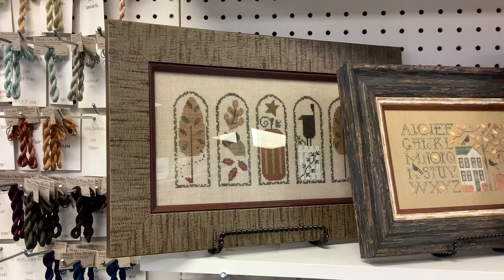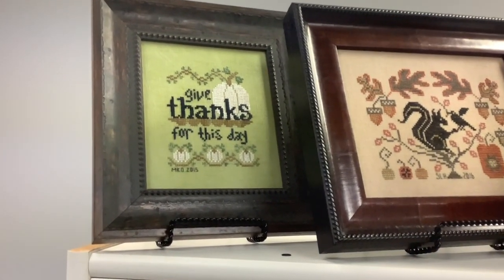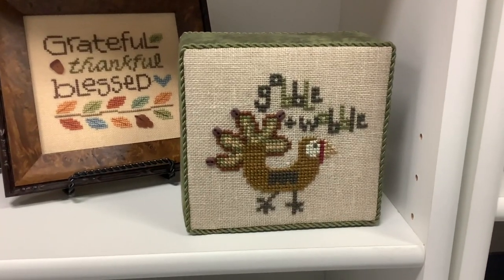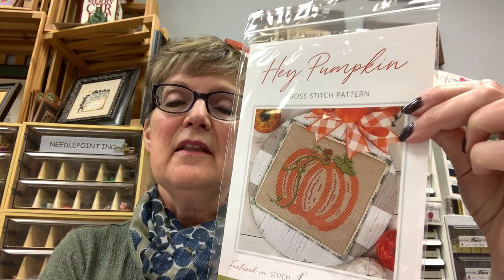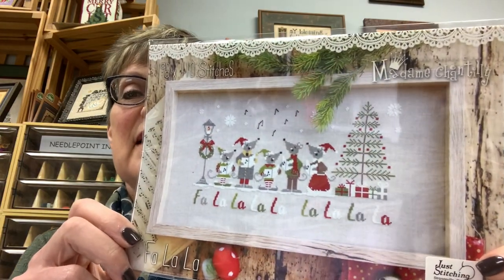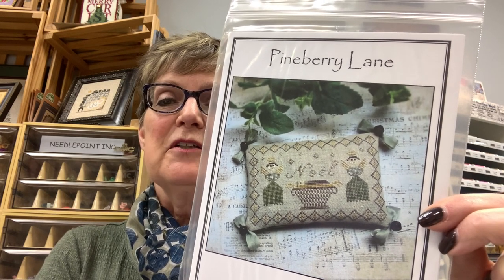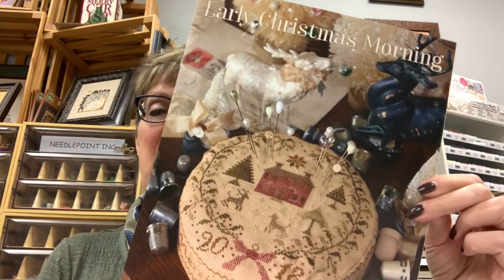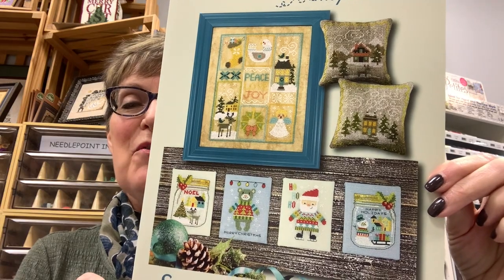FlossTube #70 Vlog Within a Vlog 11-22-20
Continuing the discussion of counting pins... showing off new charts and floss bitties... parade of Thanksgiving models.

The shop is closed for a Thanksgiving break.